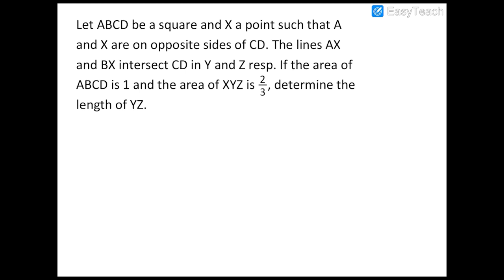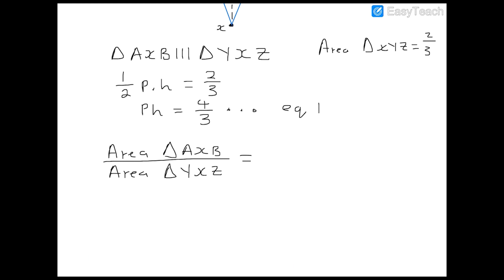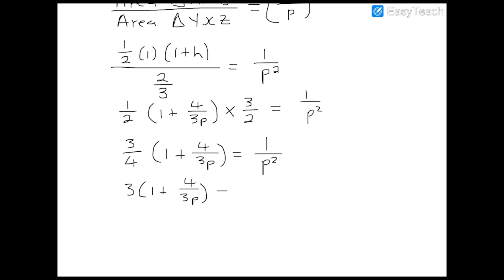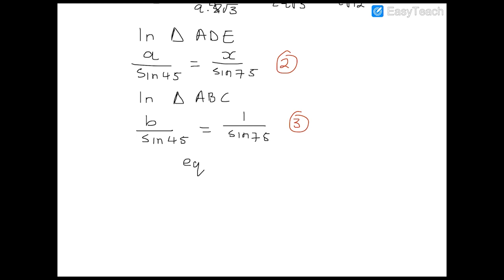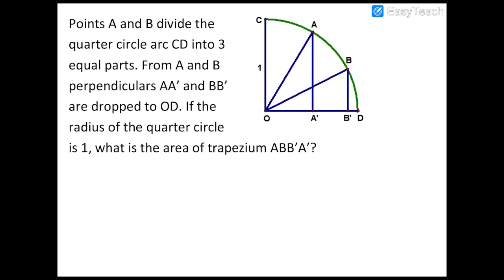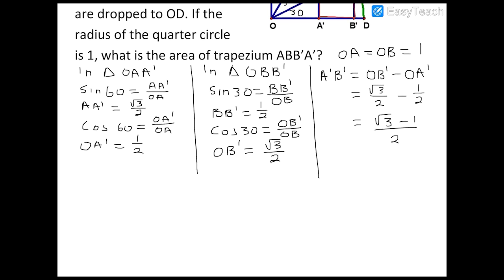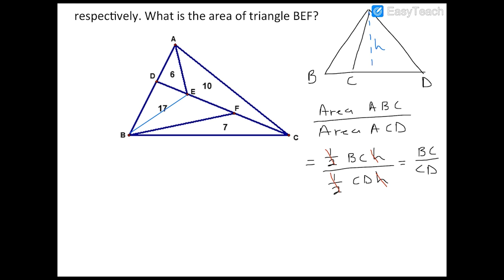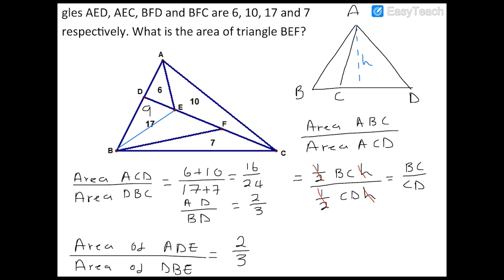Olympiad Maths Training - Senior Session 6 Areas Part 3